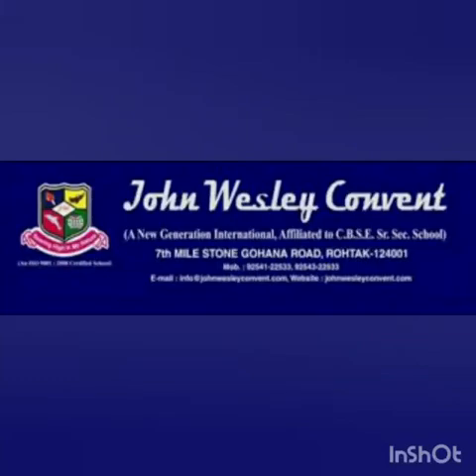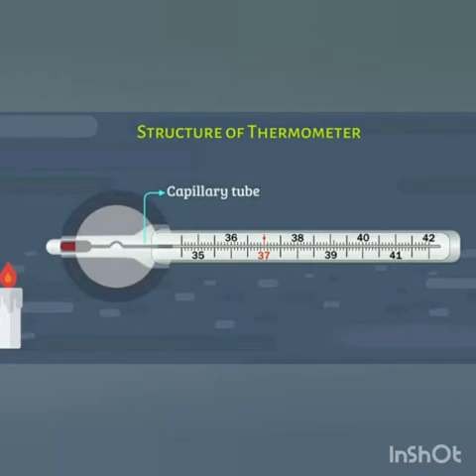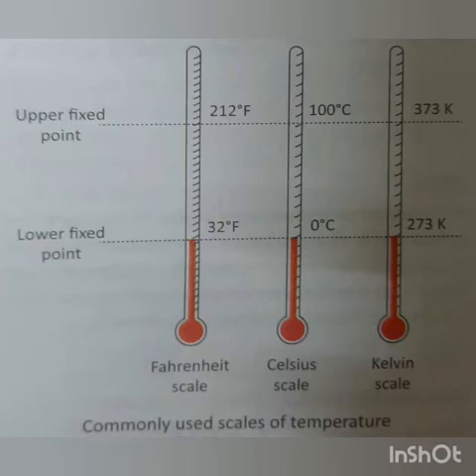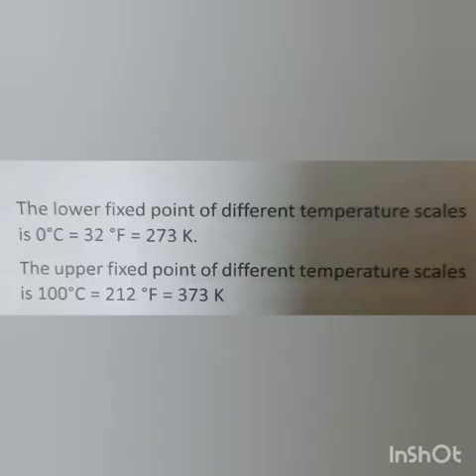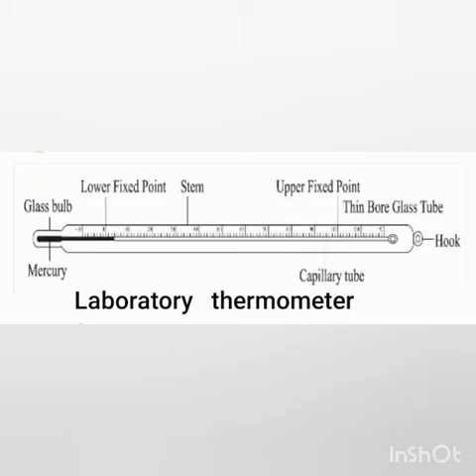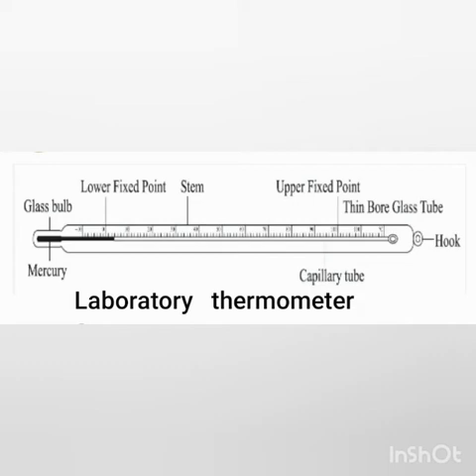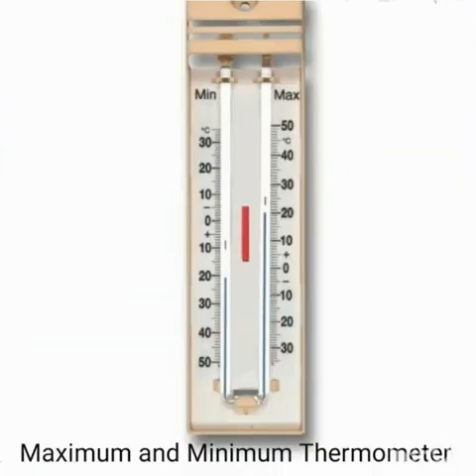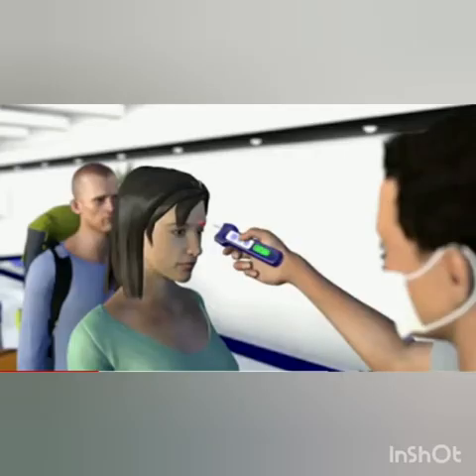Class-7 Chapter-Heat Video-2 (Science)